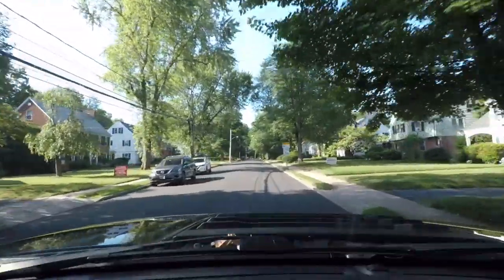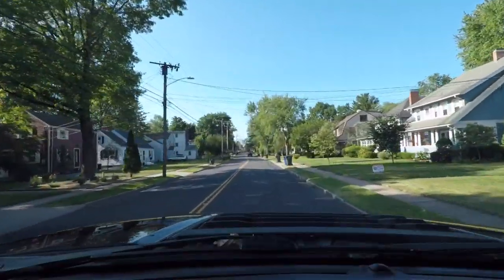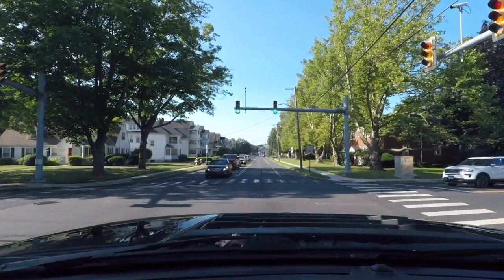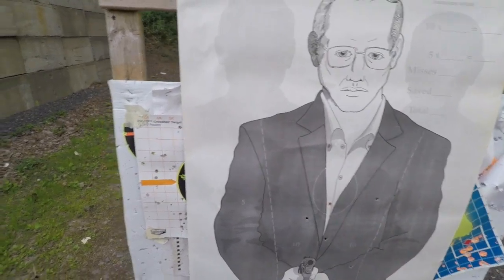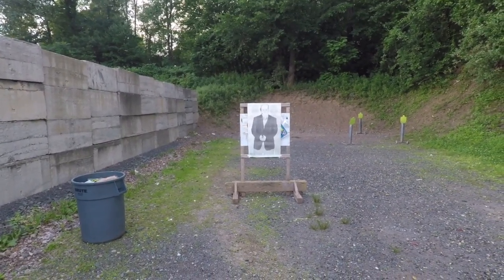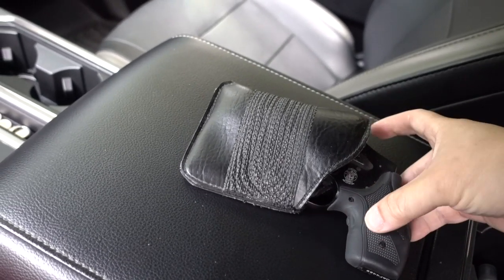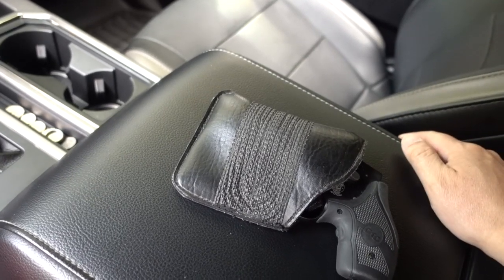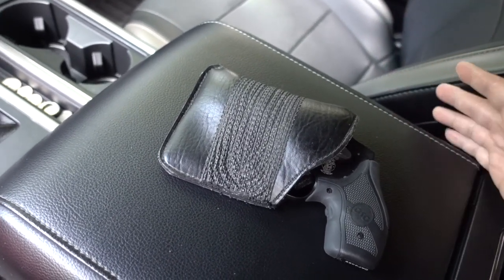J-frame Practice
Switched over to the j-frame for summer carry and realized needed some practice.